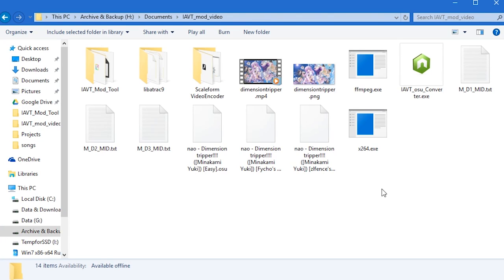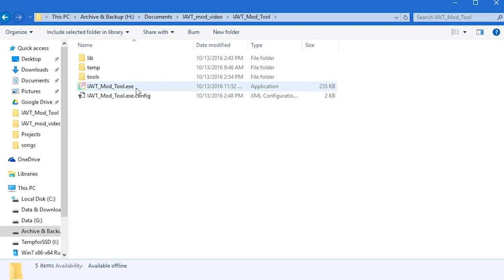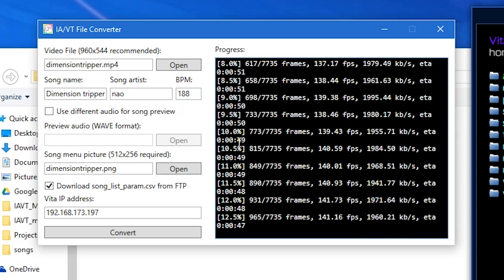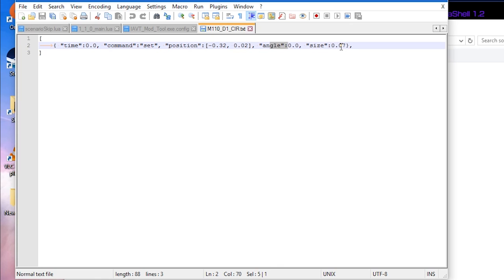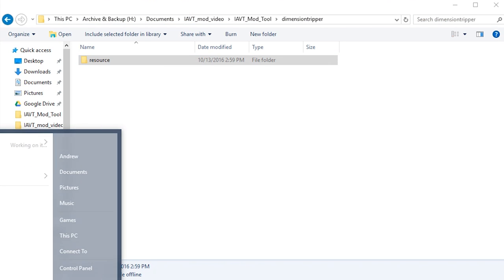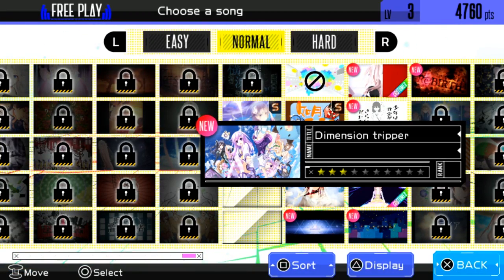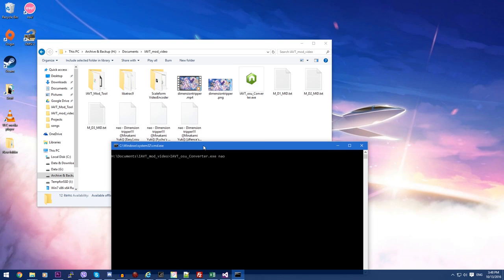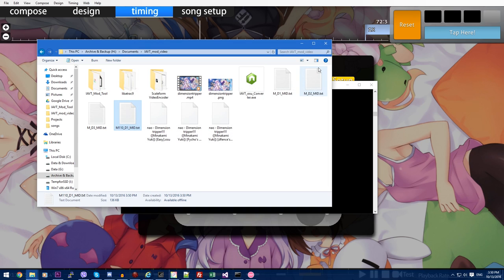IA/VT -colorful- How to add new songs + osu converter!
UPDATE: IAVT_Mod_Tool (11/25/2021 UPDATE Fixed Google Drive Links)
IAVT_osu_converter (11/25/2021 UPDATE Fixed Google Drive Links)

WARNING: If you don't have English patch installed, please place these 2 files in /resource/common/
This will make the songs show up in the game.

Hello and welcome to a tutorial on how to add new songs to IA/VT! All you need is a video with your song, image for the menu and the beatmap which you can convert from osu! In a later video I'm going to be going over on how to make beatmaps for IA/VT yourself. Please tweet at me @MrComputerRevo if you find any bugs in the converters.

Credits:
Nagato - for providing texture conversion tool

DOWNLOADS:
IAVT_Mod_Tool (11/25/2021 UPDATE Fixed Google Drive Links)